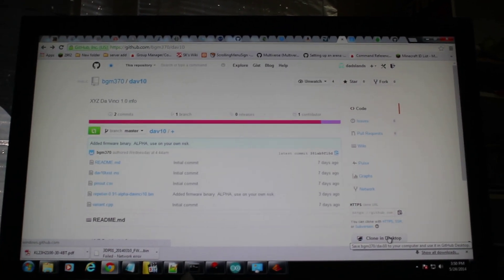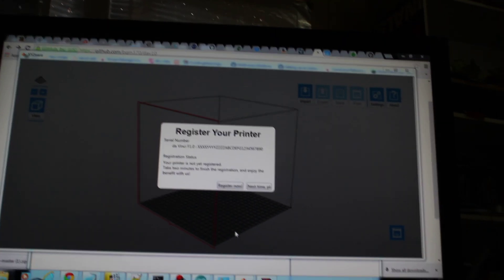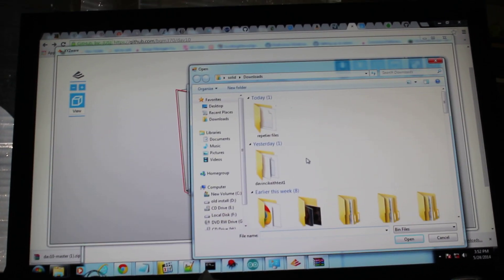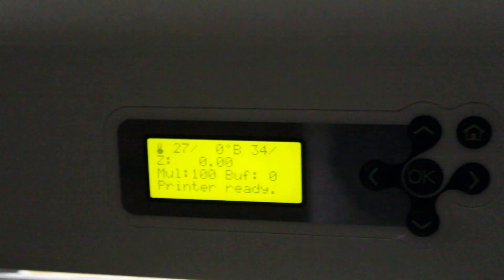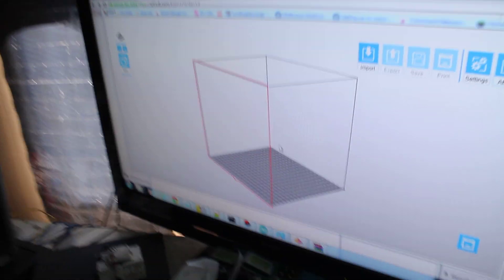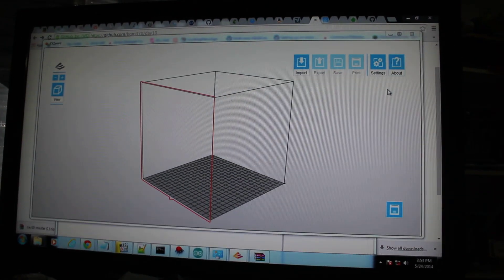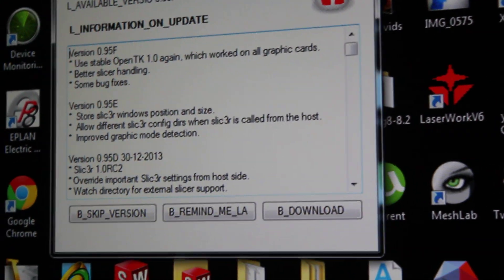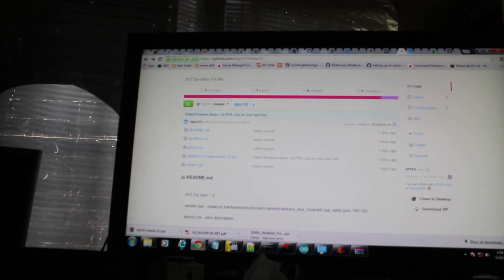da vinci firmware update super easy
I stated in the video you cant upgrade firmware after this, I meant with the da vinci software, it is fully update-able with arduino IDE  or other methods.